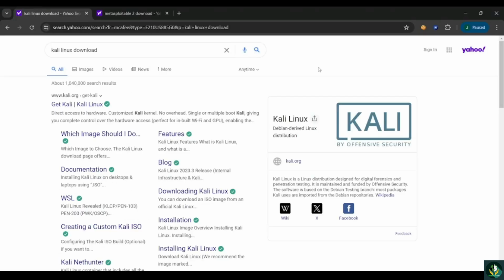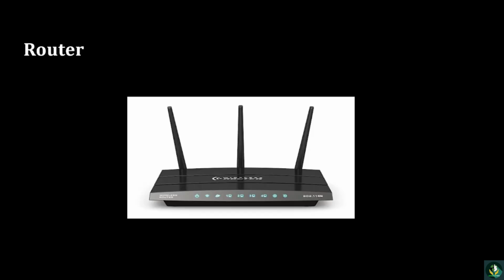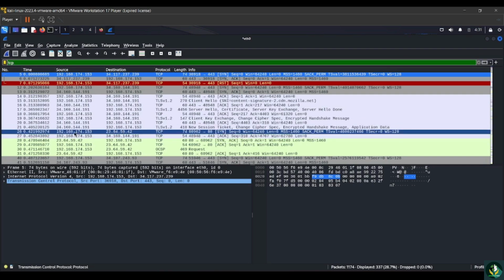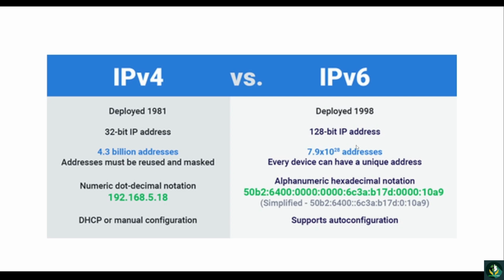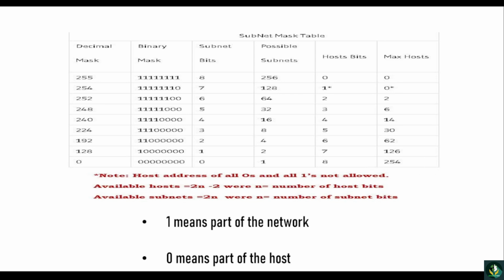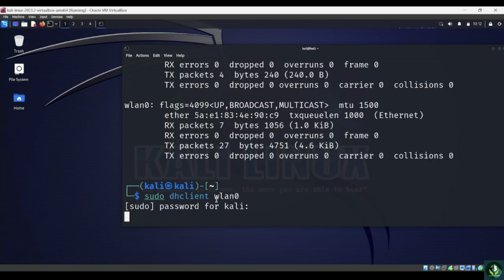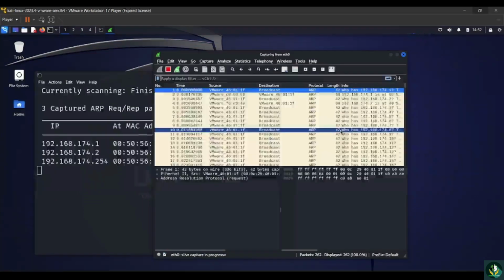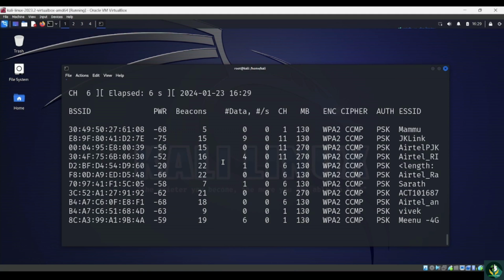Mastering Network Security for Ethical Hackers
Welcome to "Mastering Network Security for Ethical Hackers," a comprehensive course designed to equip you with the essential skills and knowledge to navigate the complex world of network security. Whether you're an aspiring ethical hacker or a seasoned professional, this meticulously crafted program will elevate your expertise and empower you to safeguard digital landscapes.

What You'll Discover:

Introduction to Network Security: Lay the groundwork for your exploration into secure network environments.
Basics of Networking: Understand the key components that form the backbone of modern communication systems.
Goals of Network Security: Navigate the intricate landscape of safeguarding information.
Network Protocols & Hardware Devices: Gain hands-on experience with essential technologies.
OSI Model & 3-Way Handshake: Decode the significance of secure communications.
IP Addresses, DHCP, DNS: Master the elements that define network configurations.
Advanced Topics: Dive into Subnetting, SNMP, ARP, Wi-Fi, and Nmap to identify and mitigate security threats.

 Course Highlights:

Comprehensive understanding of networking basics
Proficient network security implementation
Mastery of network protocols and technologies
Advanced vulnerability assessment and penetration testing techniques

Prerequisites: Basic IT knowledge is recommended.

 Who This Course is For:

Cybersecurity Enthusiasts
Security Analysts and Engineers
Join us on this journey to become a proficient ethical hacker and elevate your skills in network security!